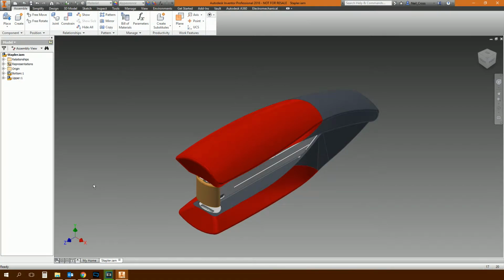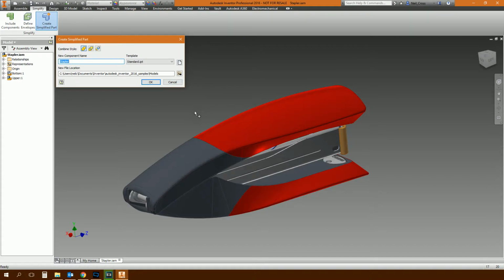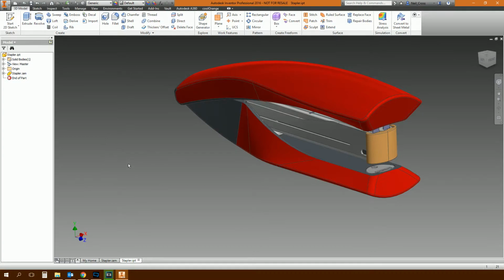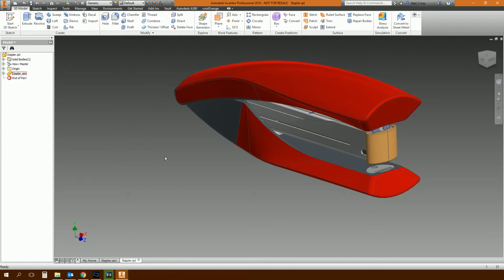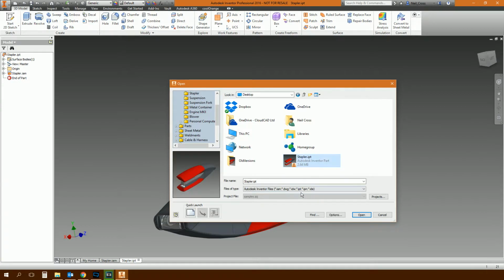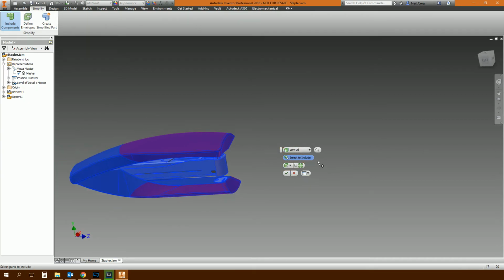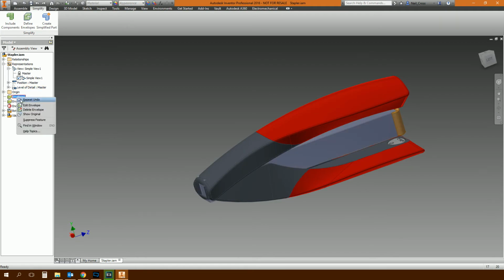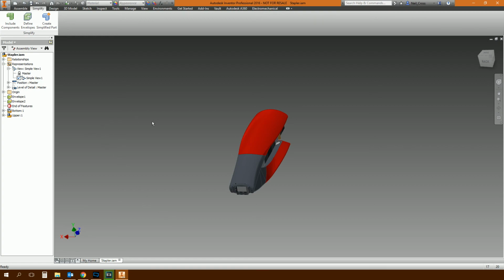How Create Simplified Part Works | Autodesk Inventor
►Need help? Visit and post on the Autodesk Inventor official forum,